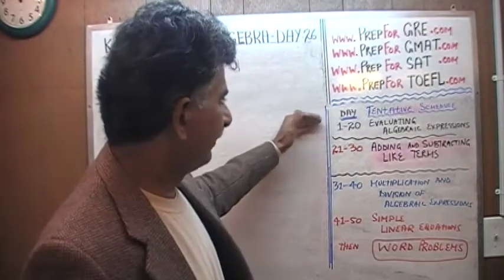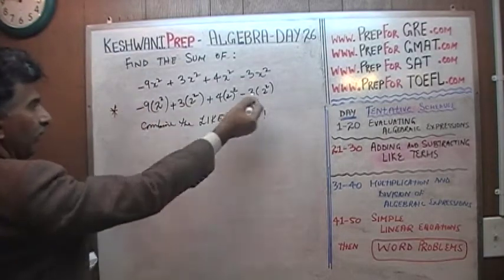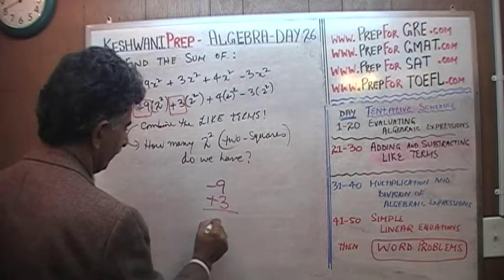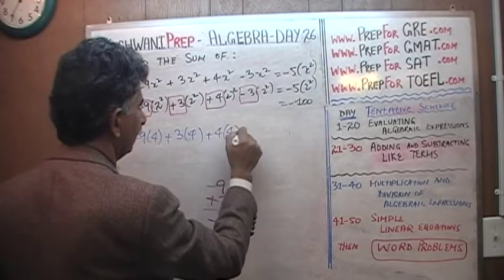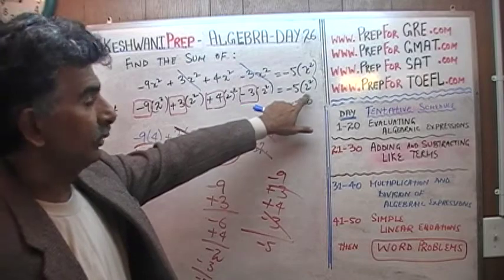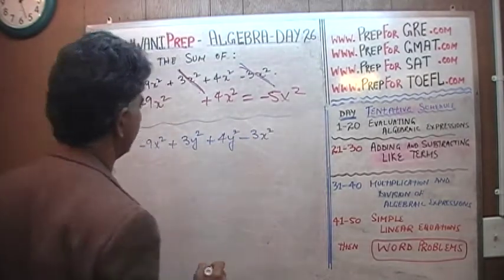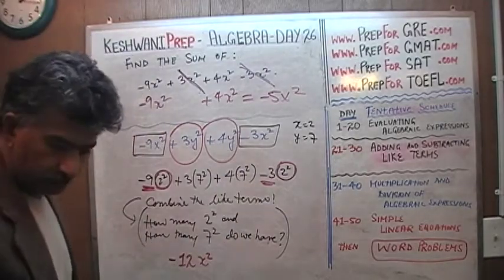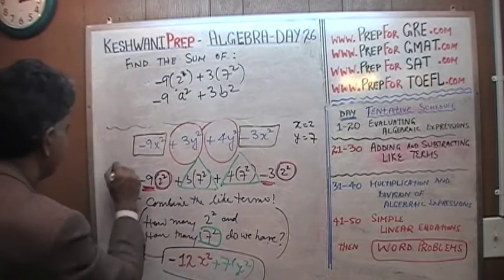Basic Algebra Day 26 - Online Prep Tutor 40$/hr GRE, GMAT, SAT, ACT, TEAS, HESI, KeshwaniPrep.com